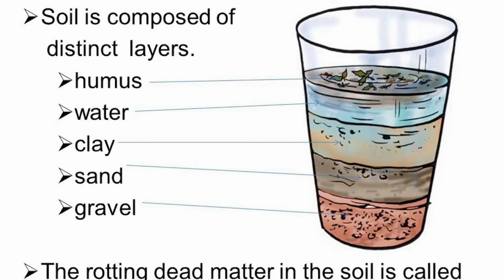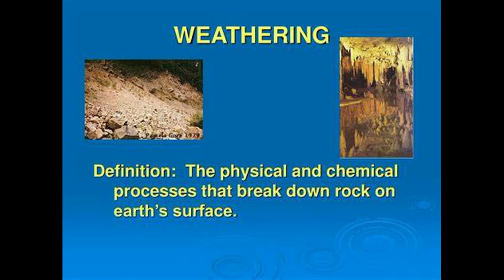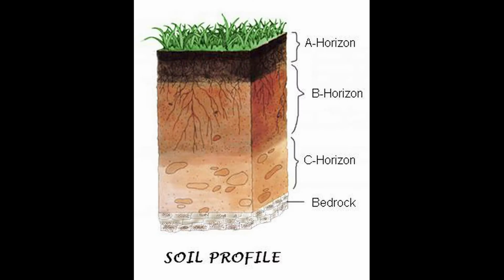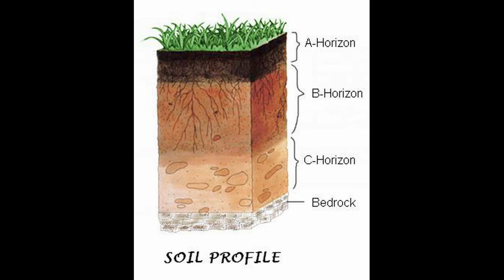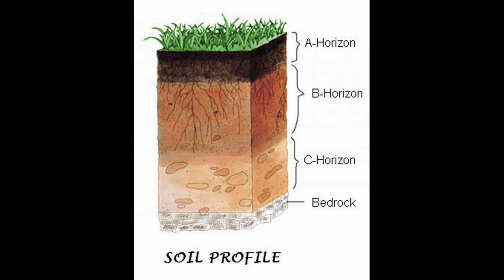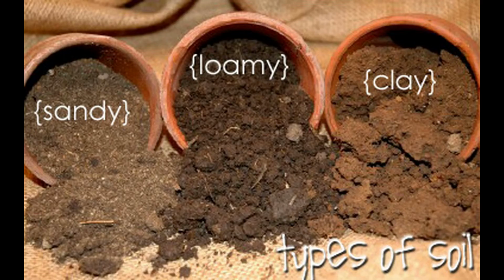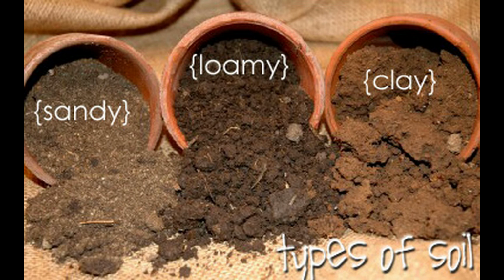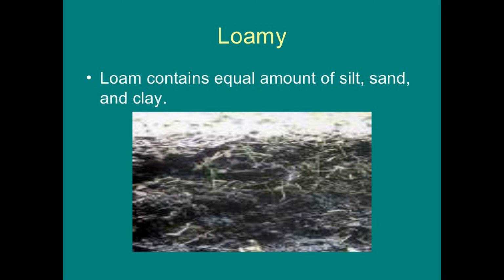Class7 Part1Soil 3009